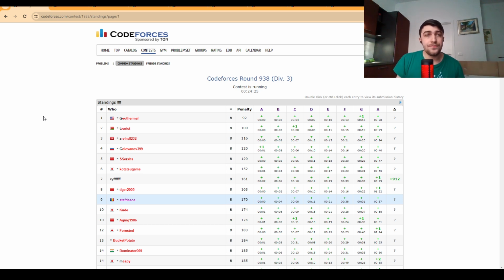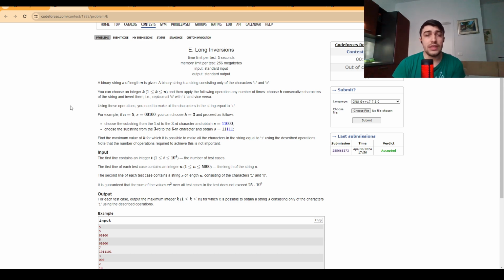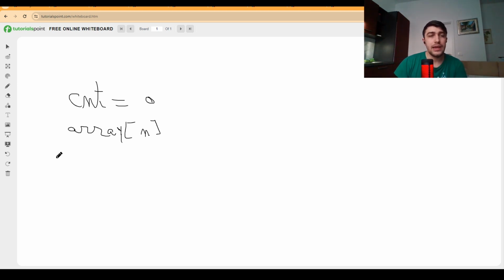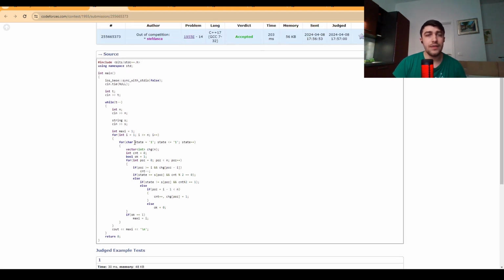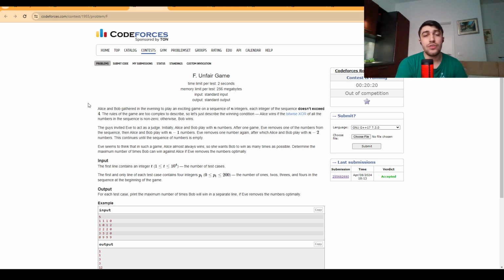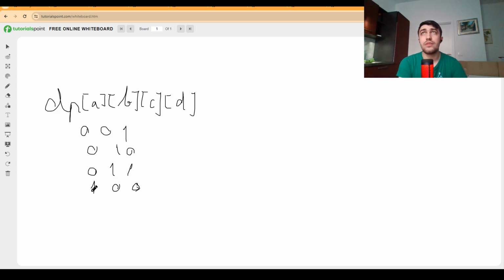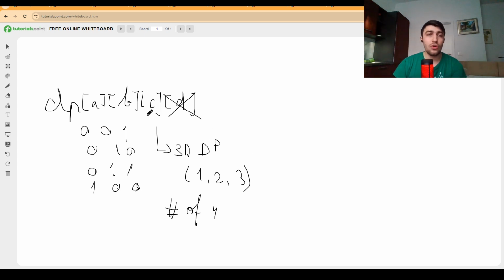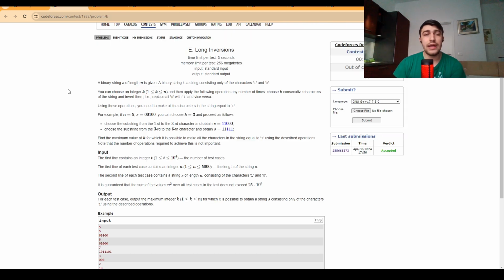9th Place in Div. 3! Codeforces Round #938 - Problems E-F Solutions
I just got 9th in this Codeforces Div. 3 round and I decided to make videos on all problems!